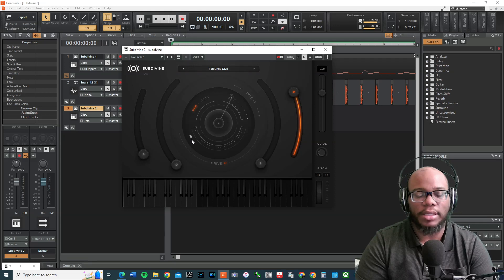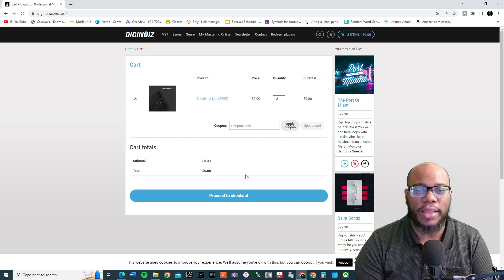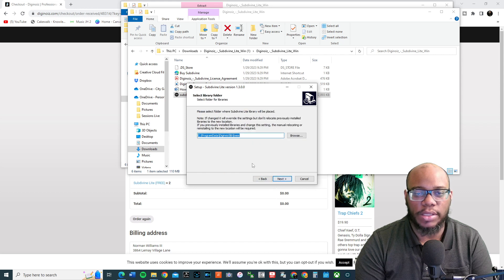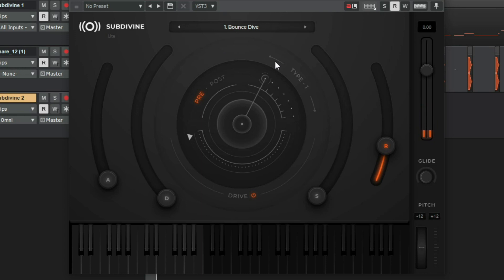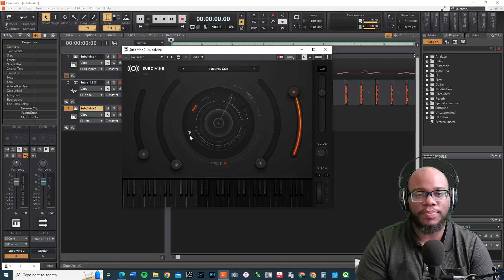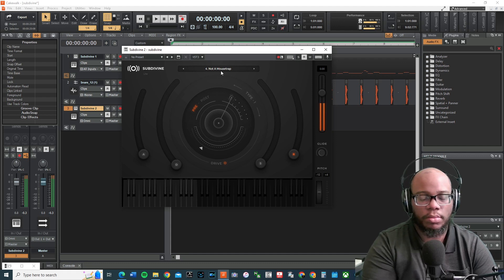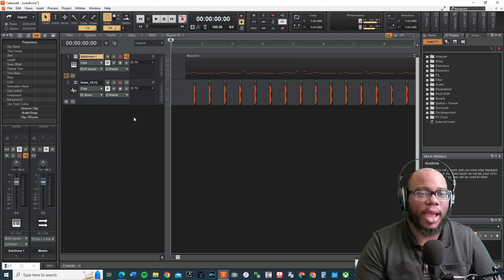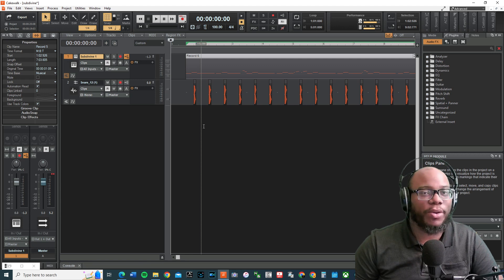Install this FREE Virtual Instrument in Cakewalk NOW! | Subdivine Lite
I discovered this Free Virtual Instrument by Diginoiz called Subdivine Lite that comes with six fat 808 sounds you can use in your beats.  Learn how to install and use it in Cakewalk by Bandlab.

Download VST Here